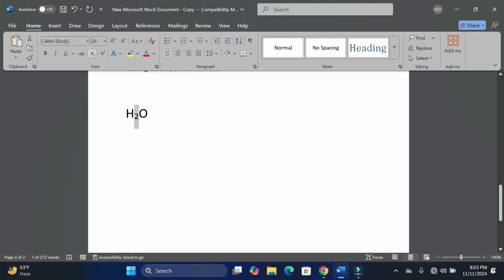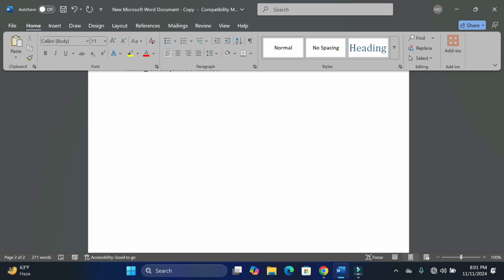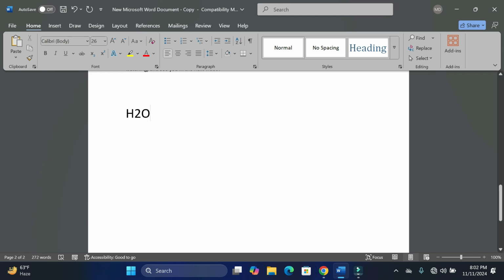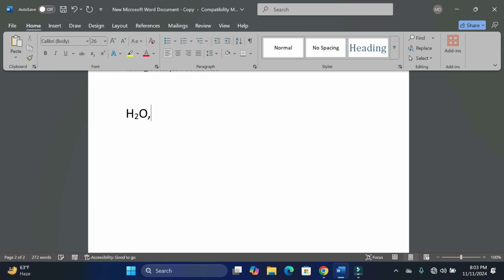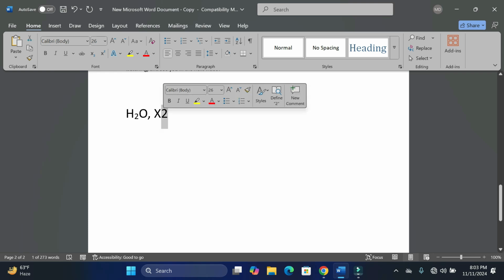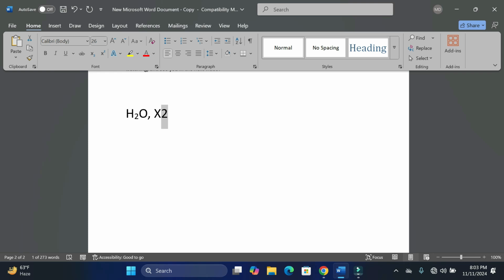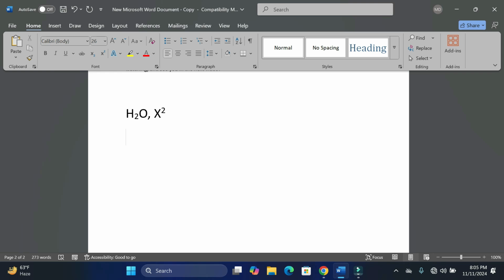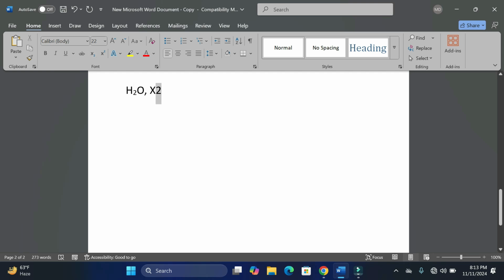Subscript and superscript in ms word|subscript shortcut key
This video explains how to use subscript and superscript in Microsoft word. Subscript and superscript are text that either goes slightly above or below the normal line. They are extensively used in mathematics, chemistry and while referencing in ms Word.